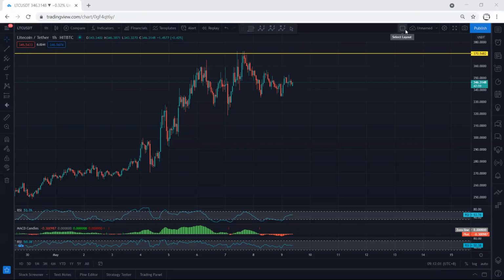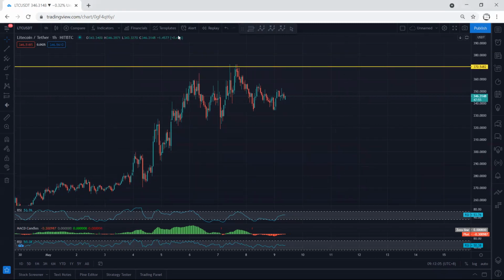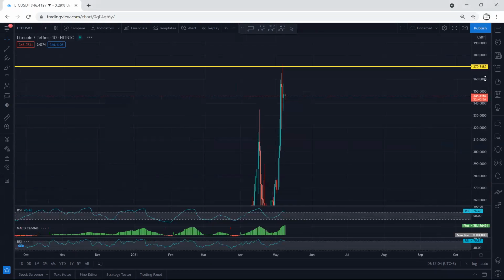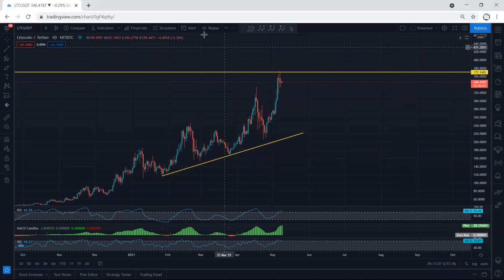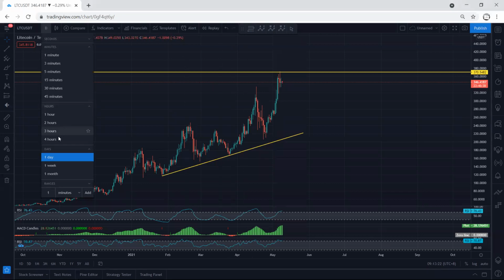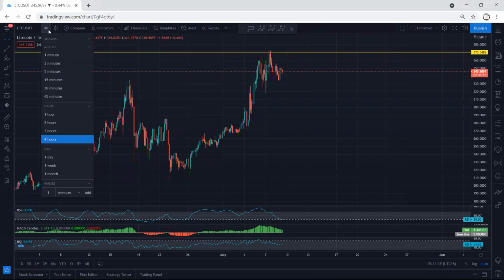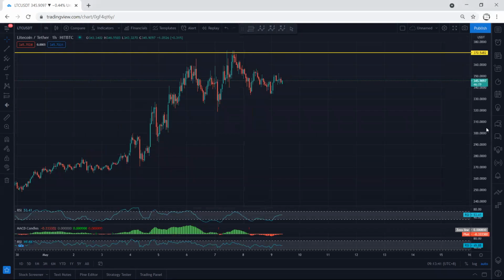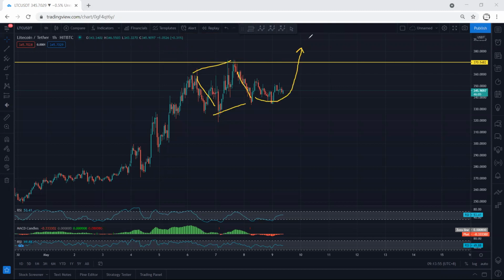Litecoin Technical Analysis for May 9, 2021 - LTC - PRICE UPDATE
TEMJTWcKyCmaJ61mdxLW1myo1A6PTnPNDV